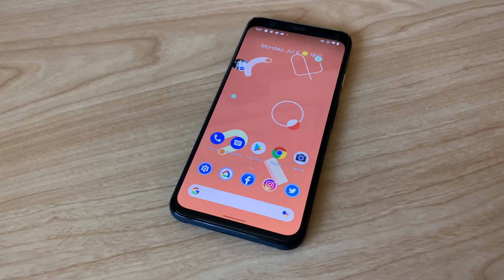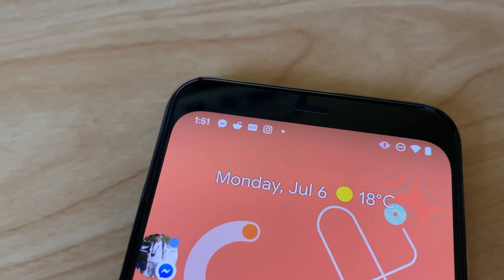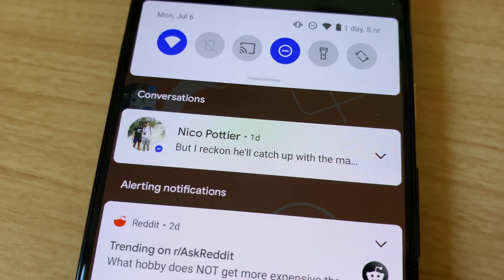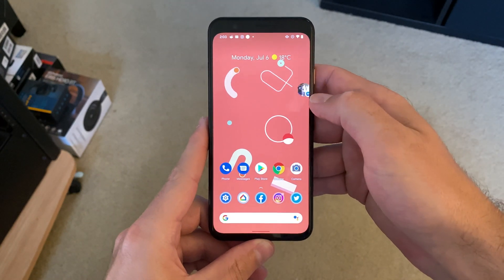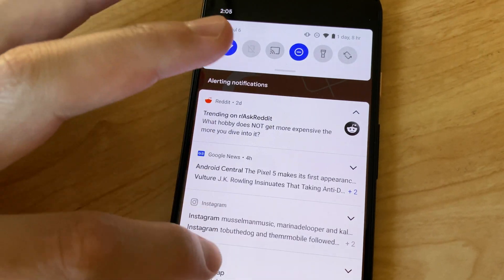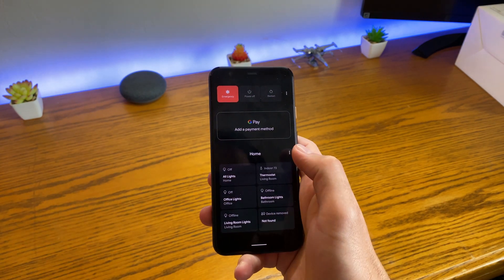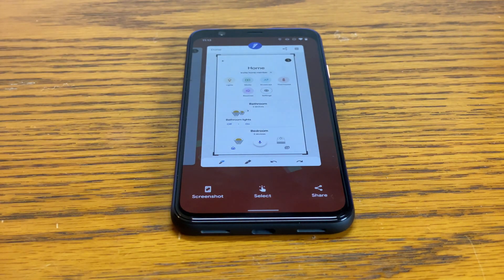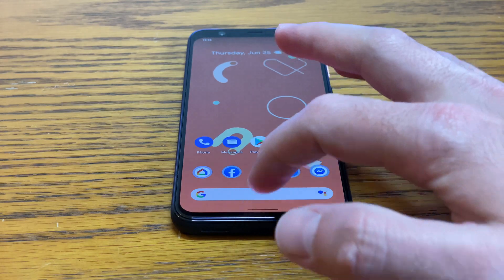Biggest New Features In Android 11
Here are the biggest new features in Android 11!